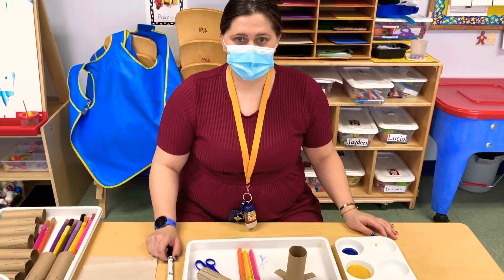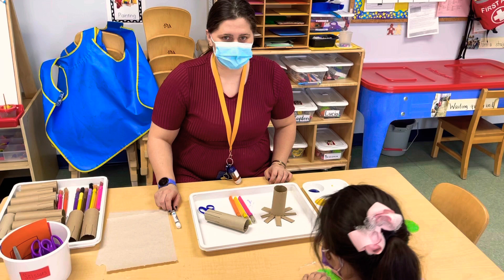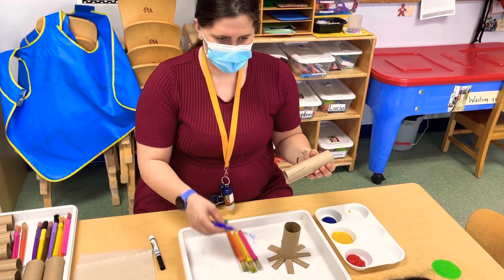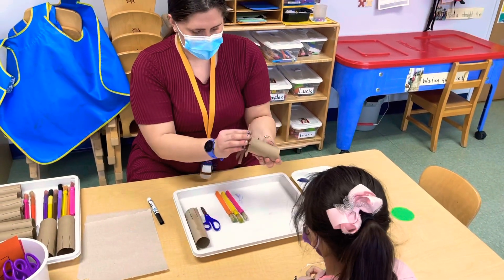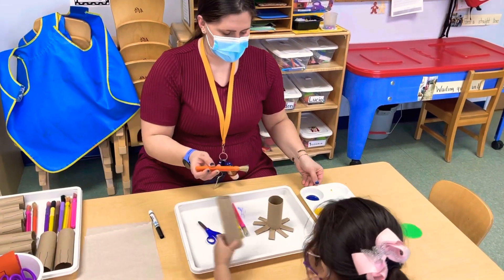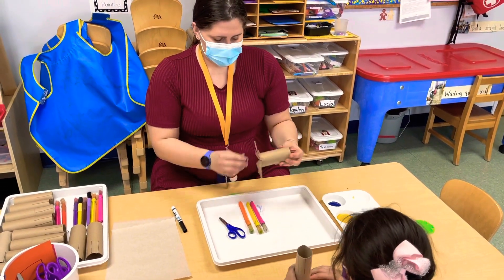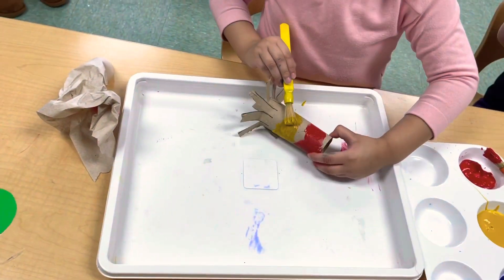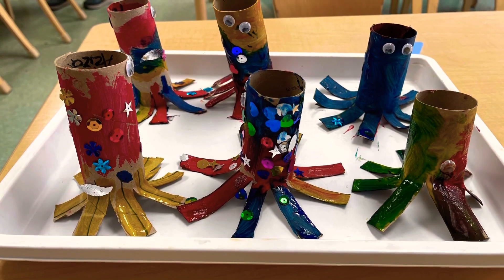O is for Octopus 🐙